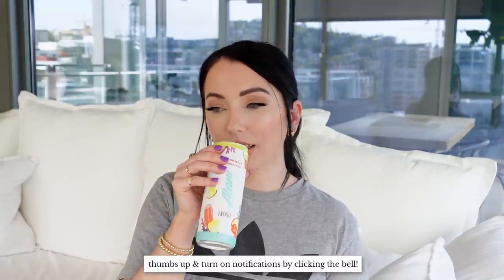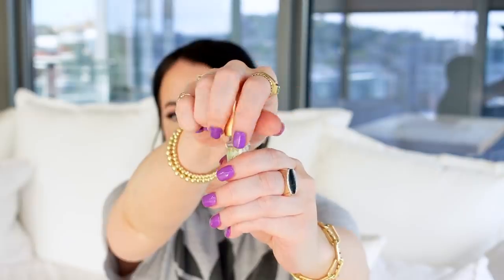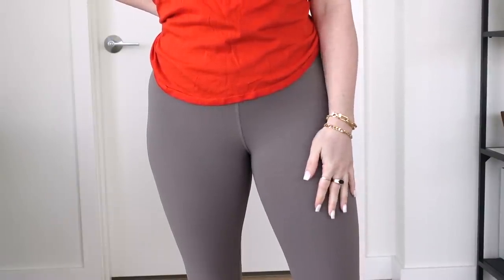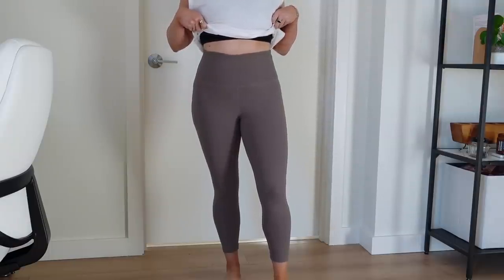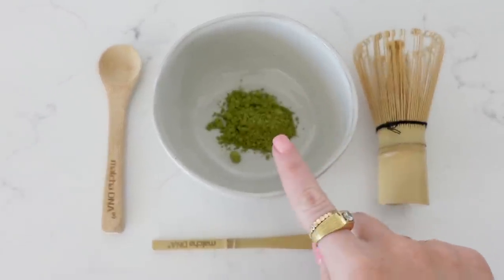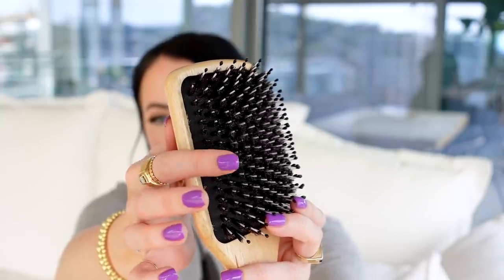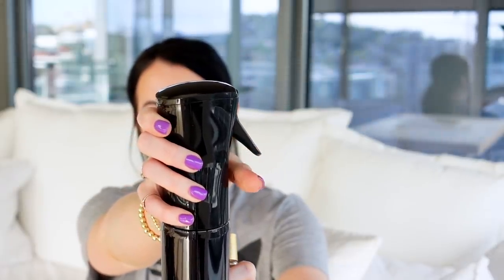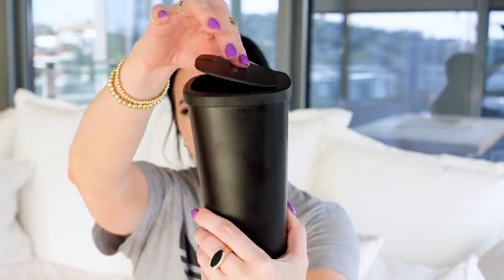BEST THINGS ON AMAZON! home, lifestyle + beauty products you HAVE TO TRY in 2021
★ STUFF MENTIONED (in order) ★
◇ perfume oil
-glossier you perfume
◇ socks (no-show)
◇ grey leggings (I wear sz small)
◇ pill organizer
◇ self tanner
◇ back self tanner applicator
◇ air deck cards
-thousands rules (different than the game 1000)
◇ hair brush
◇ spray bottle
◇ pillow (55 inch)
◇ car holder for masks
◇ car trash can

▼ Amazon Shop Page (a bunch of stuff I like listed in 1 place!)

nail polish: essie playdate

▼▼▼ SOCIAL MEDIA ▼▼▼